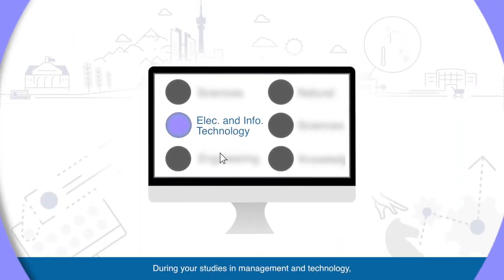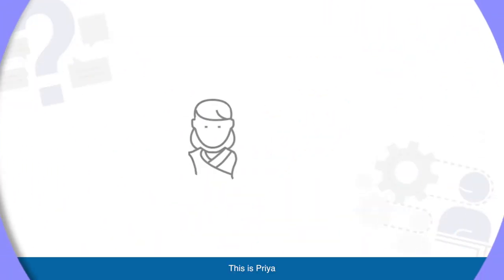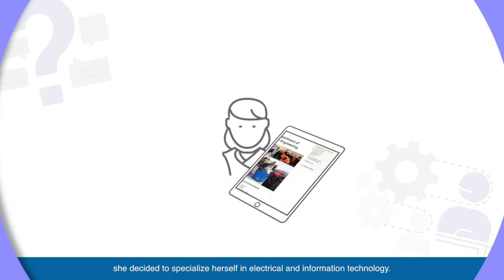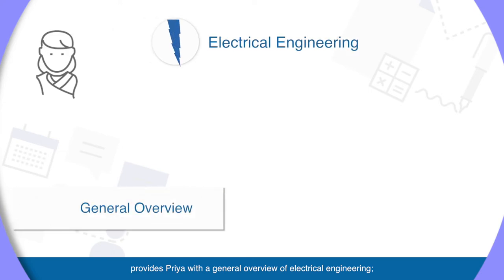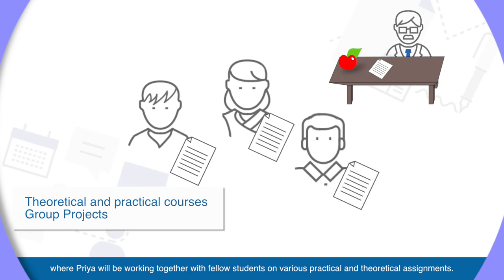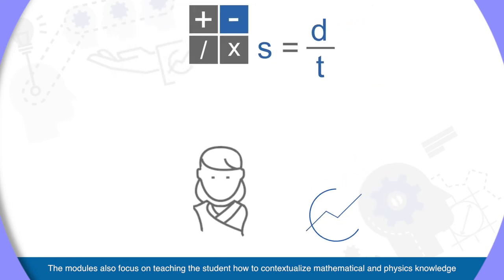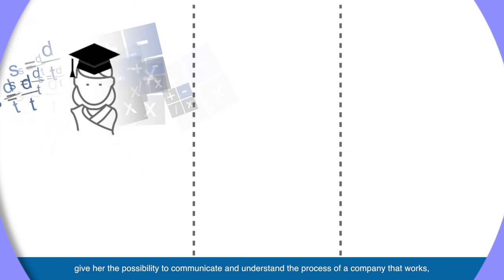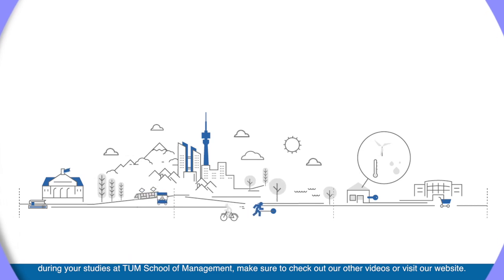Specialization in Technology: Electrical- and Information Technologies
TUM Bachelor in Management & Technology Specializations:
Combine your management education with your passion for technology

AT TUM School of Management, we offer the Bachelor in Management and Technology program that entails 8 different specializations:

One of them includes the specialization in "Electrical and Information Technology", which is available exclusively at the Campus Munich.

► You can find more information about the specialization in Electrical and Information Technology or generally the program here:

The Bachelor in Management & Technology program can be studied in Heilbronn, Straubing, and Munich. Your study location depends on your choice of specialization in natural sciences/engineering. These options include:

- Specialization in Digital Technologies at Campus Heilbronn
- Specialization in Renewable Resources at Campus Straubing
- Specialization in Innovation & Entrepreneurship
- Marketing, Strategy & Leadership
- Operations & Supply Chain Management
- Finance & Accounting
- Economics & Policy at Campus Munich